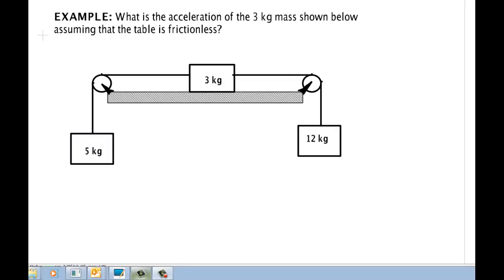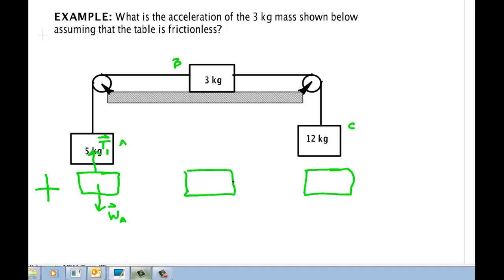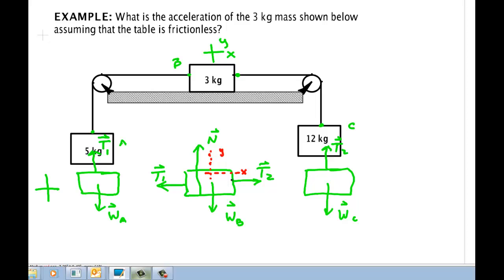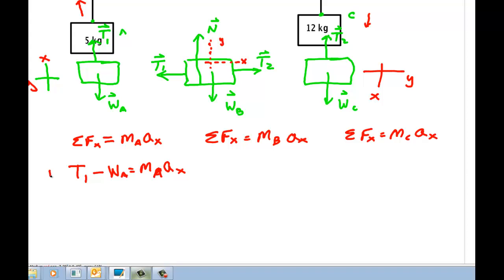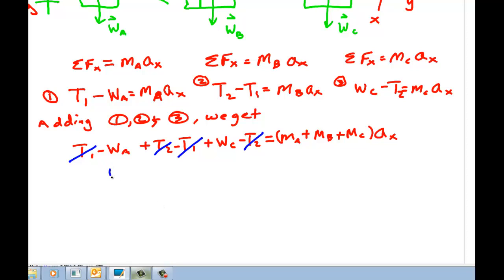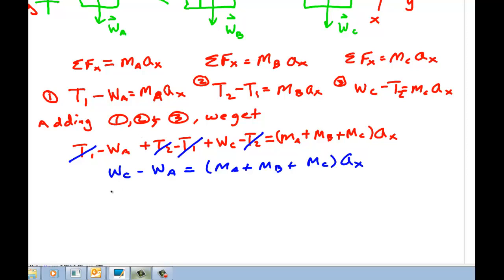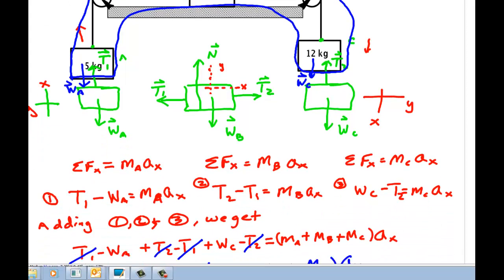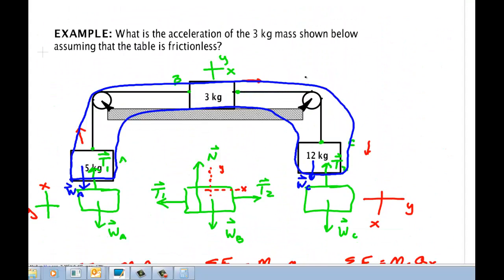Physics Pulley Problems Part 2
Part 2 of Solving Problems Involving Physics Pulleys with Newton's Laws. (Giancoli Physics 6th Chapter 4)